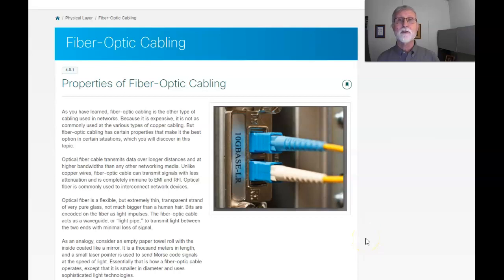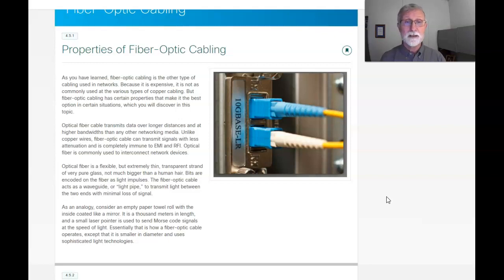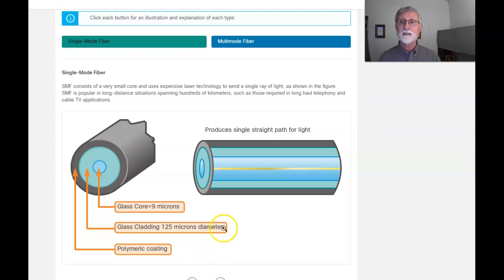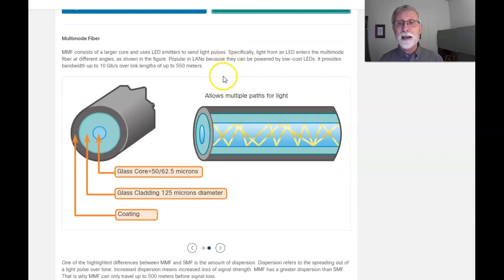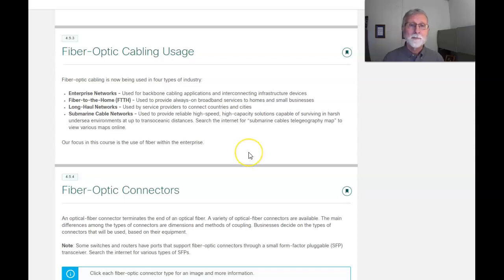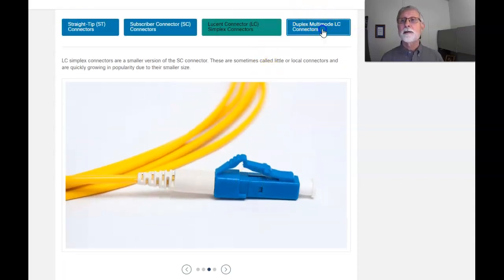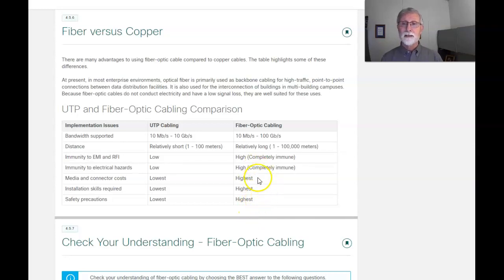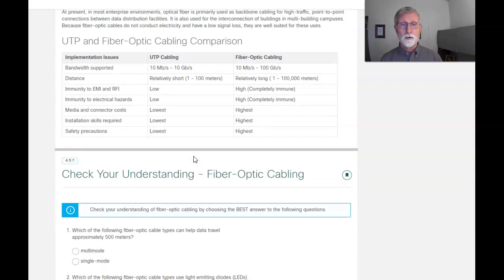FA20 NET25 - Module 4 - Part 4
Lecture on Fiber-Optic Cabling